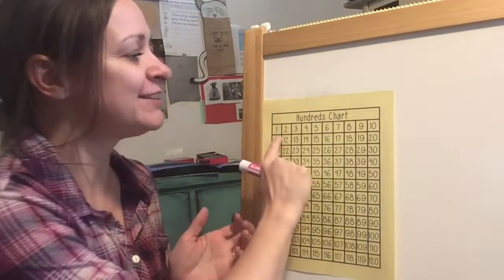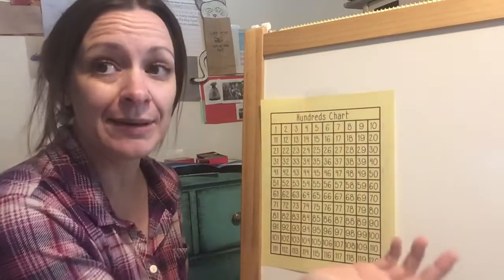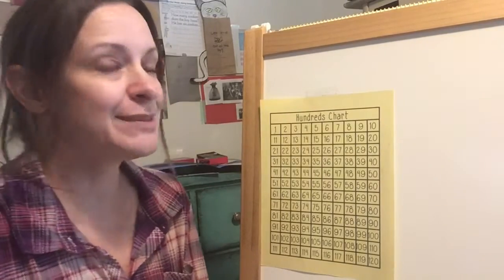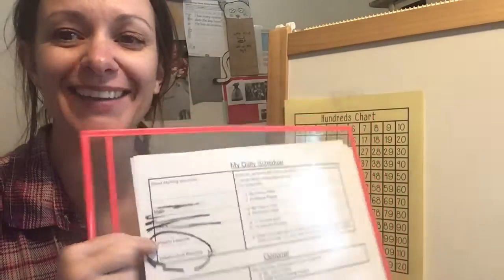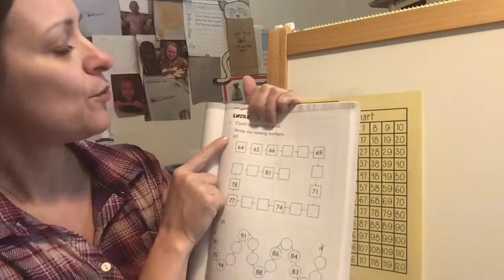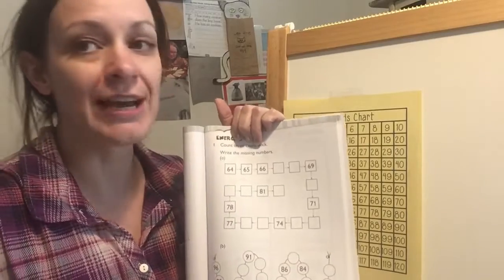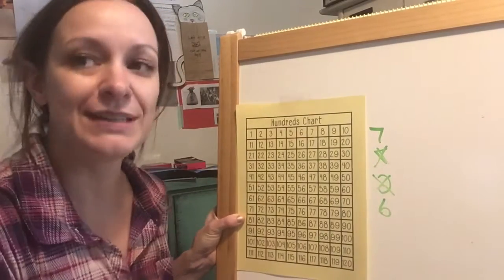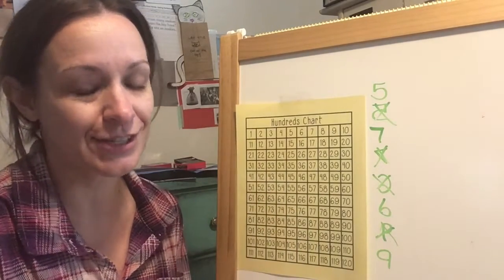Wk3 Math Wednesday